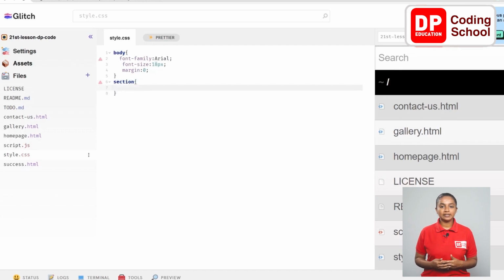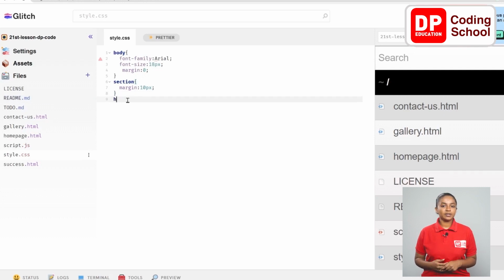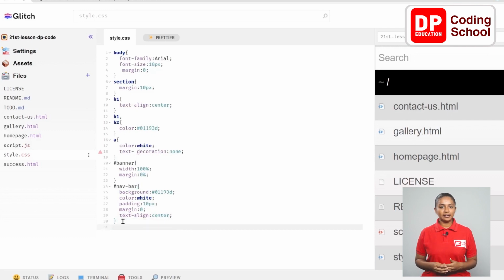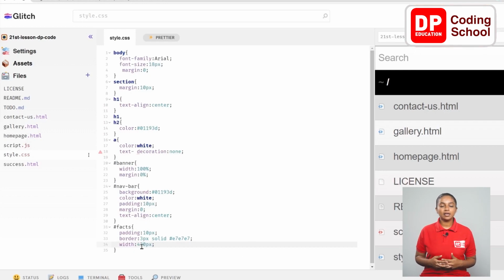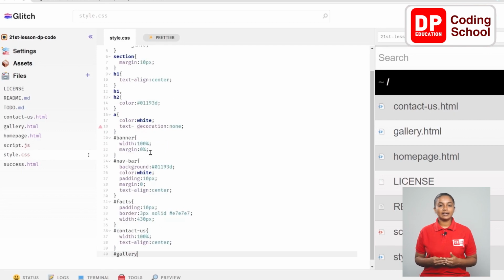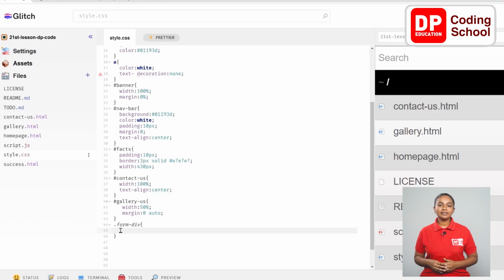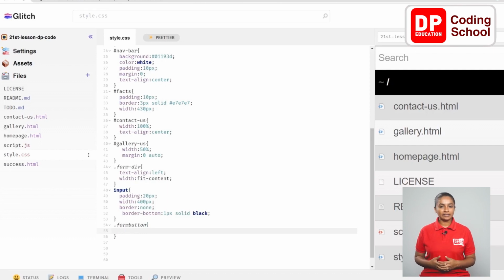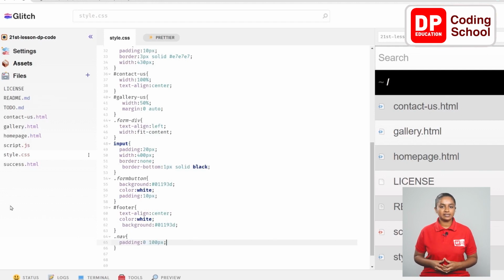Project 202 Step 3 - How to create CSS codes